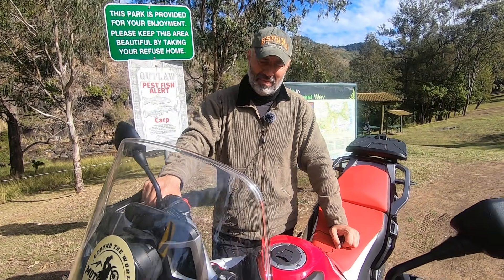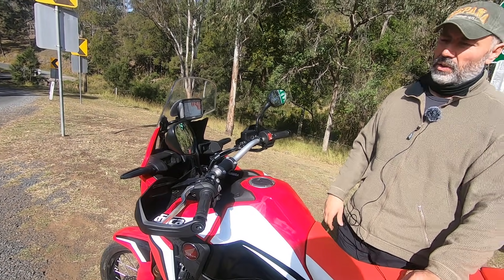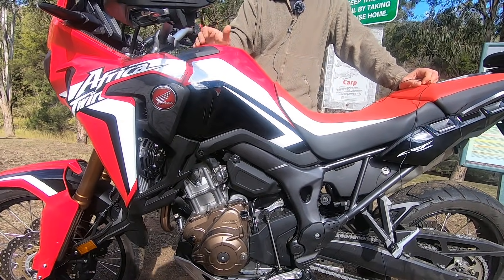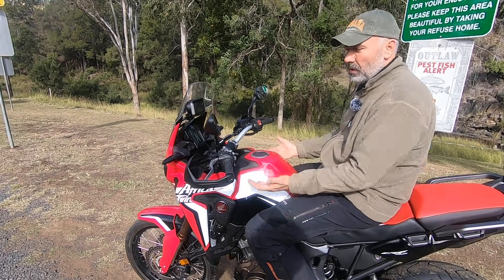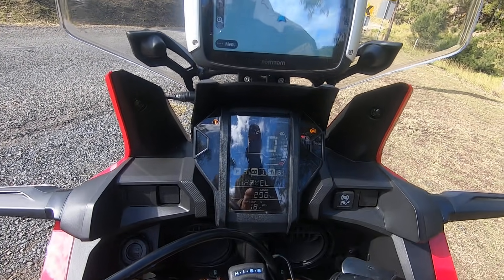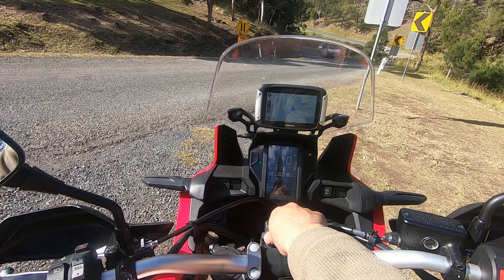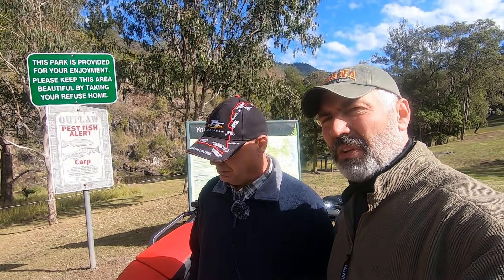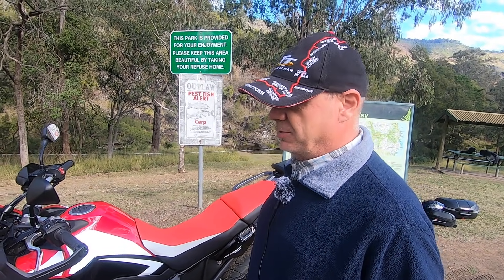Honda Africa Twin - Owners Review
I had the chance to ride Honda Africa Twin for a longer period of time and I really enjoyed. I also thought that my friend Goran's opinion might be very useful for you.